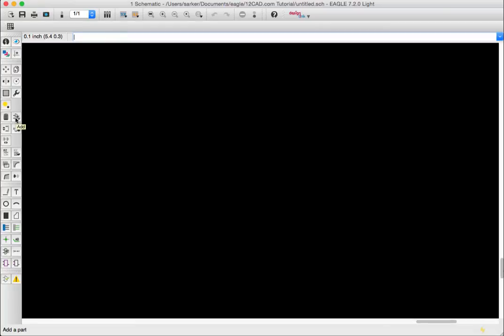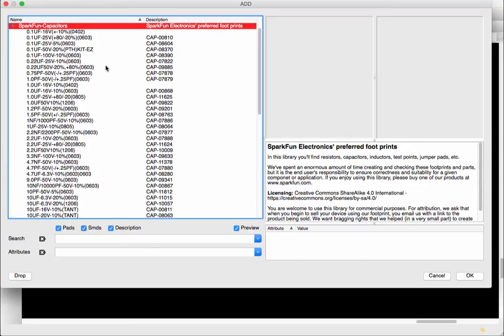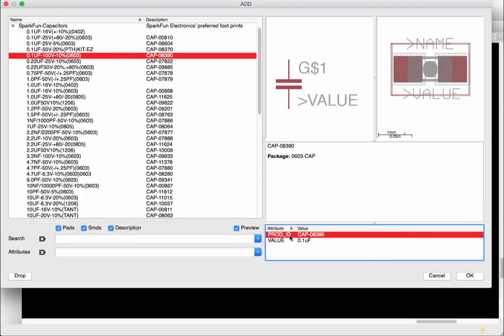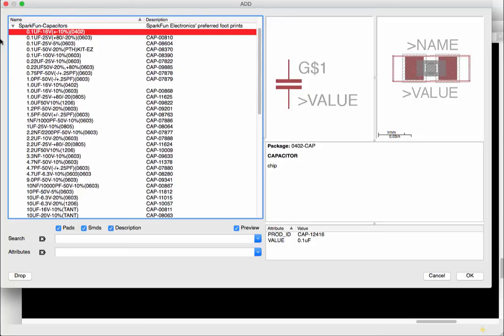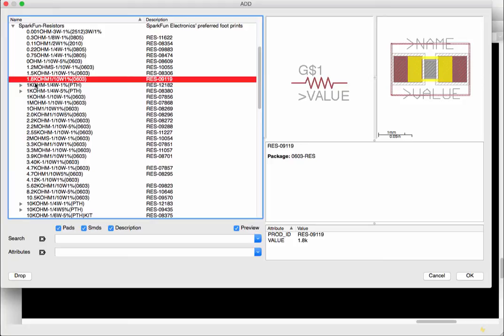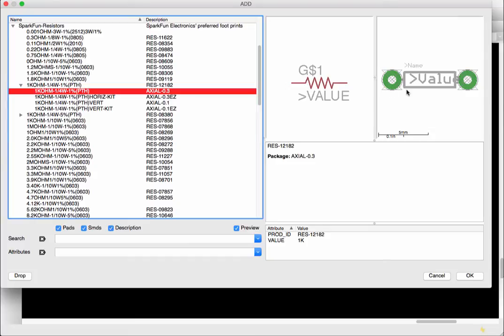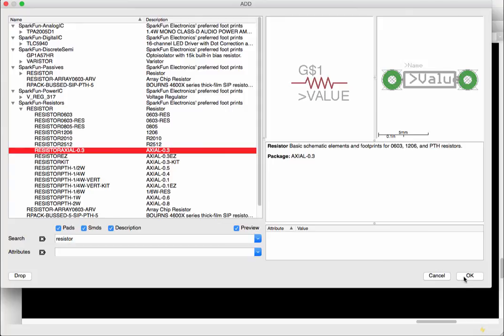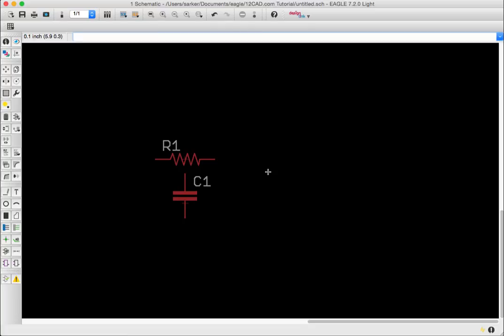Add a Part Component in a Schematic - Eagle PCB - 12CAD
In this tutorial, I will discuss how to add a part (resistor and capacitor) to your schematic. I will explain the different windows and options available in Eagle PCB. Next, I will also discus briefly the various foot prints (e.g. 0402, 0603, among others).

After this tutorial, you will be able to add components and start your PCB.